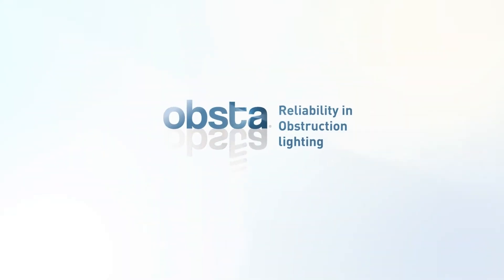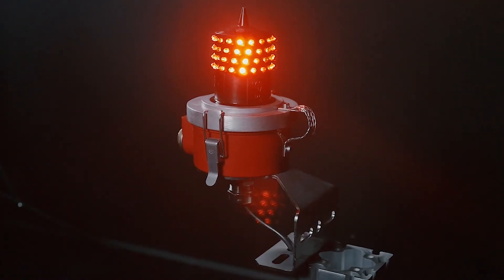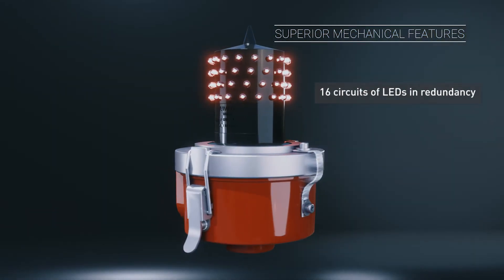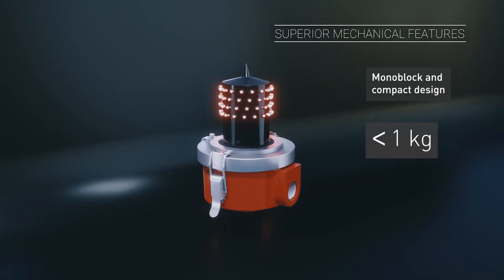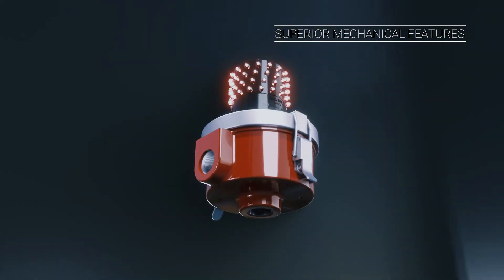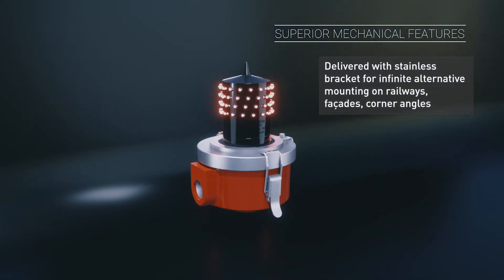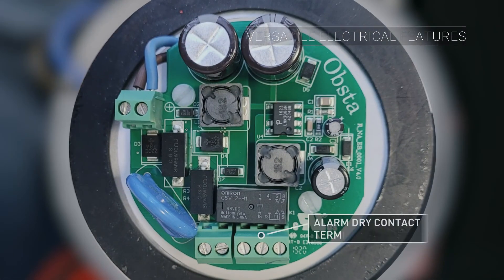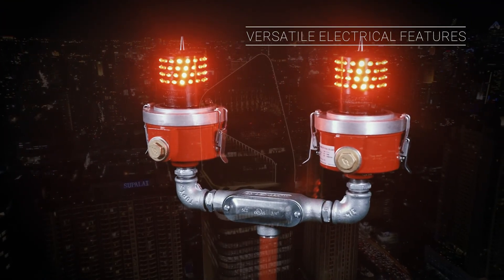OBSTA NAVILITE FAA. Low Intensity Aircraft Warning Light Type B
OBSTA NAVILITE FAA. Low Intensity Aircraft Warning Light Type B as per Internartional Civil Aviation Organization and L-810 as per USA Federal Civil Aviation (FAA)
"Our light comply with ICAO (International Civil Aviation Organization standards.)
Infrared version is also in line with latest regulations of FAA (Federal Aviation Administration in USA).

Certificates are available on our website"
OBSTA engineers and designers had again a totally innovative approach to deliver superior and cost effective solution
The beacon part integrates not only 1 but 64 LEDs on 4 levels and in active redundancy.
This conception allows a real higher durability and so reliability.
All LED circuit being moulded in hard resin, no compromise on IP rating
Base design and material choice make the NAVILITE-FAA very compact and lightweight. We considered the installation constrains in elevated conditions
The NAVILITE-FAA can be can holded in one hand without risks
As per FAA requirements, the light can be mounted on 3/4 threaded rods, either on verticalor horizontal pipe. The threaded metal cap and a cable gland are included into the package.
In case there are no threaded rod requirement or availability on site, the package also includes a robust stainless steel bracket for any other site condition
On electrical side, all as been done also for easy and swift installation
The model is available in 2 power version, direct 48DC or 230VAC. A volt free contact is also available for remote monitoring of operation
All NAVILITE FAA versions can be mounted on our Dual brackets for twin assemblies
Obsta, reliability in obstruction lighting